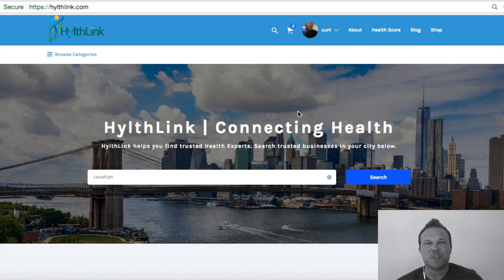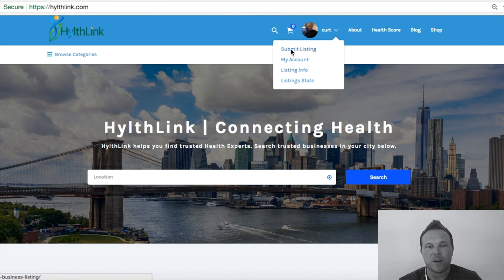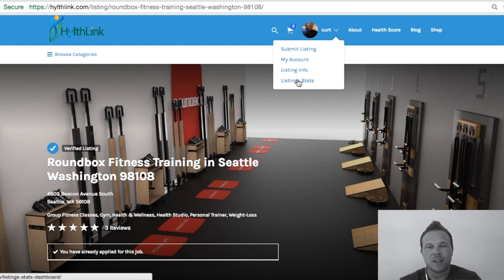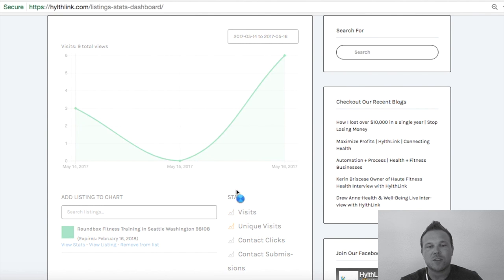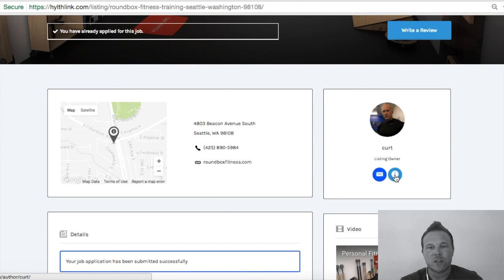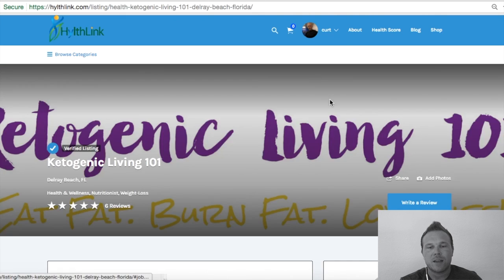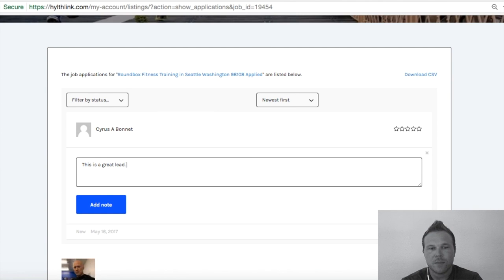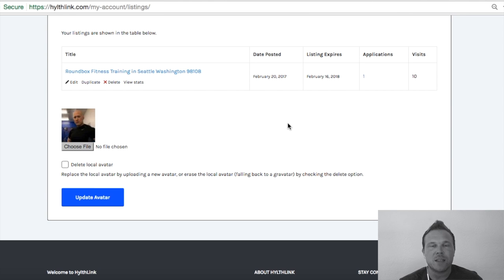How HylthLink Works | Access Your Account, View Stats & New Leads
Our mission at HylthLink is to connect and work with the most trusted business owners throughout the world.

It's easy to login to your account, view your page stats and connect with new leads. Use our tool to not only get new leads but to also build your online presence using links back to your website!

Look at the top of the website and you'll either see a "guest" option or your name at the top!

If you see the guest option, simply hover over the "guest" button and click on "my account."

Once you click on "my account" you will be able to login.

If you're already logged in or once you log-in you can access your profile listing by clicking on "listing info" in which you'll be able to edit your current listing.

Now remember the "listing info" button won't show unless you get logged in to your profile (this prevent hackers).

You've made it to your listing page, if you have just one listing you'll see one listing. If you have more then one listing you'll see them all there.

From this page you can either "edit" your listing to make changes, view new application leads or view your page stats.

Just remember to hit "save" if you make any changes to your listing page.

Want to change your avatar/profile picture that shows up when a new lead wants to contact you?

Scroll to the very bottom of your "listing info" page and you'll see where you can upload your avatar/profile image.

We have a live chat, scheduler, video, phone number, contact page and even an text message button.

Do you want to learn even more about how this works and how it can benefit your website for future success?

[Check your website score and analysis to grow your website]

[Connect and feature your business to grow online traffic through search engines]